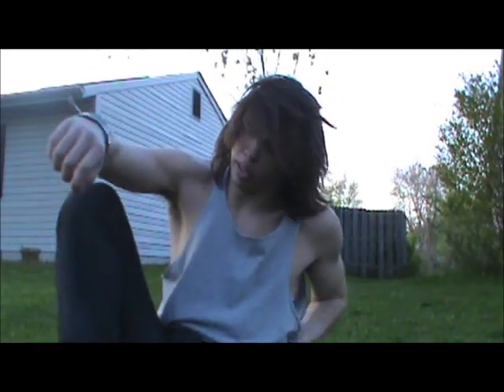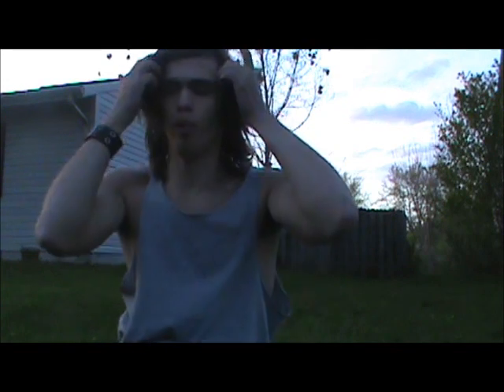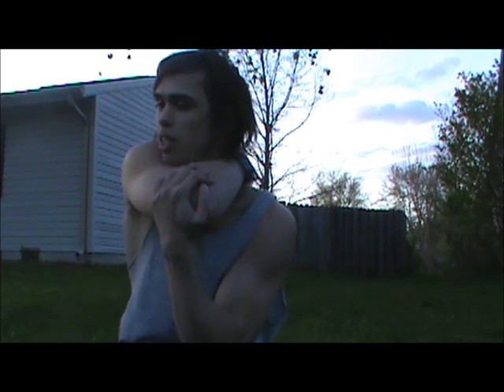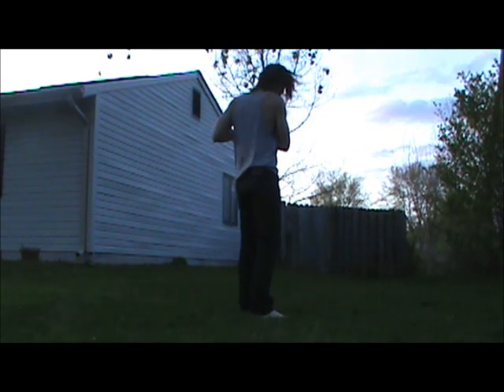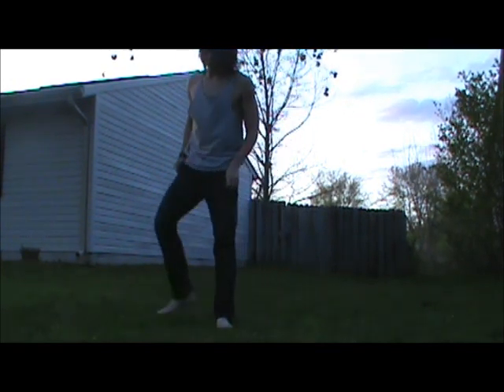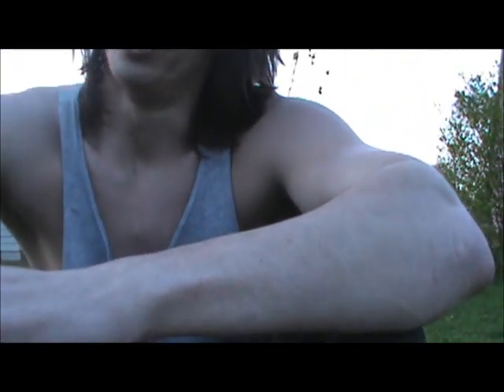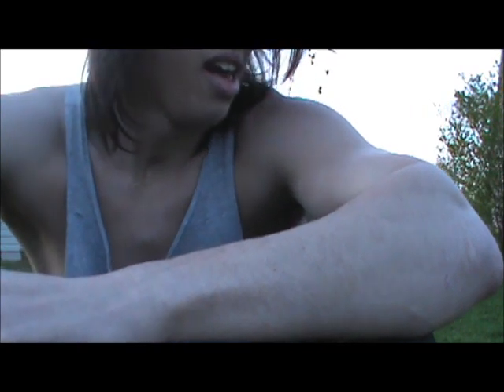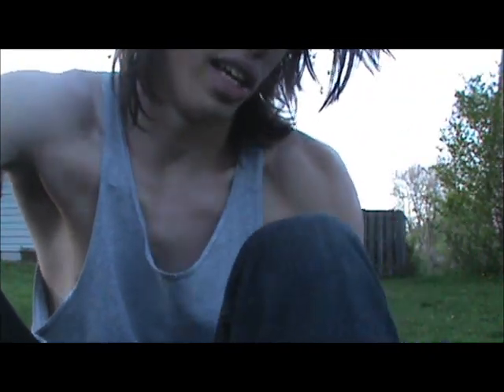Td a twist tutorial (Tricker D)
haha beer with me please.
God bless.